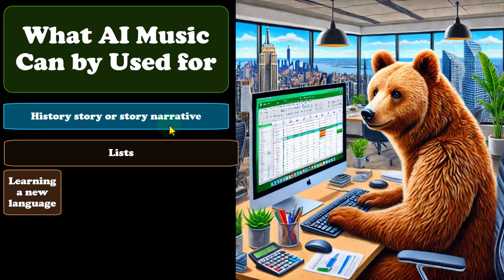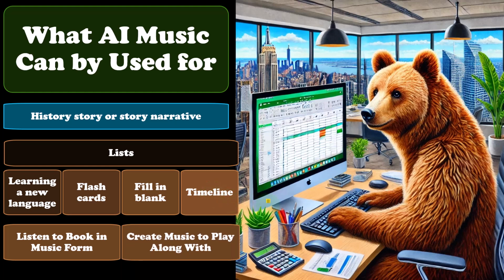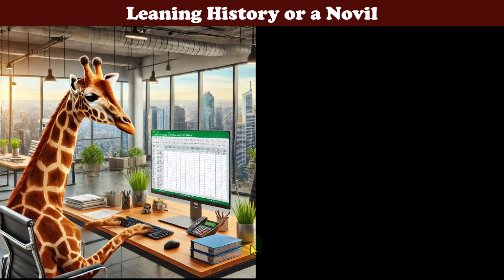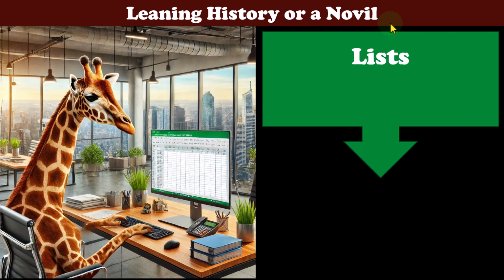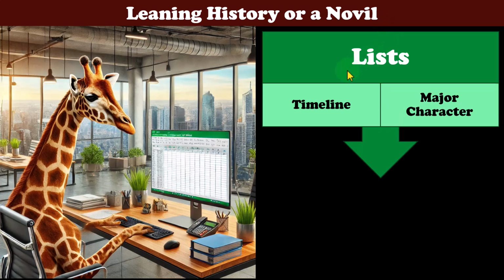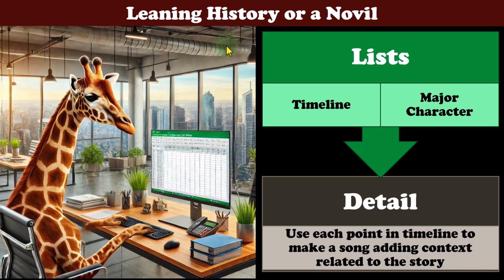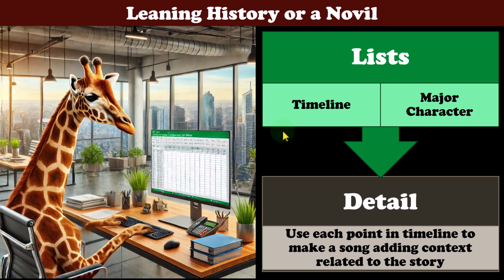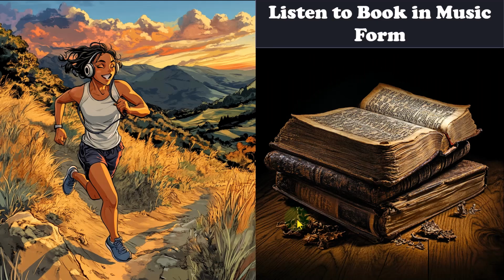AI Music Learning Tool 1002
AI Music Learning Tool
AI Song Playlist That Tells a Story